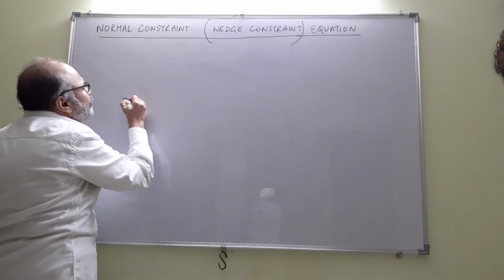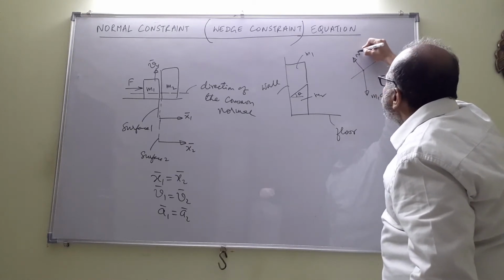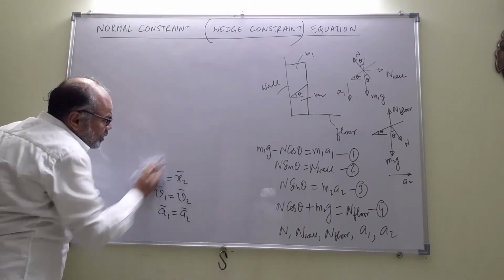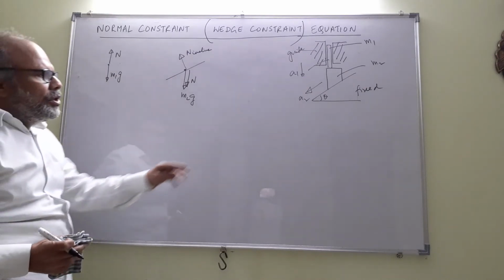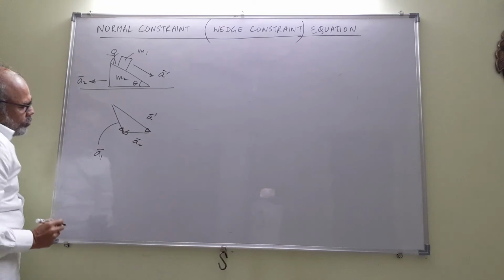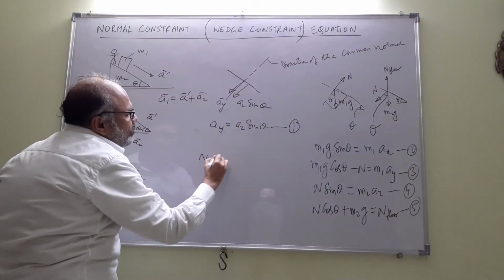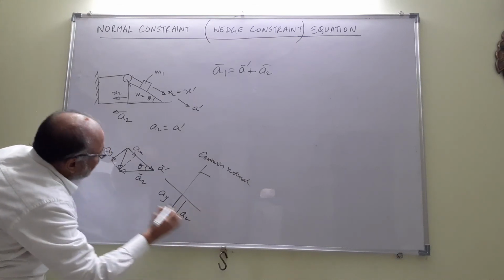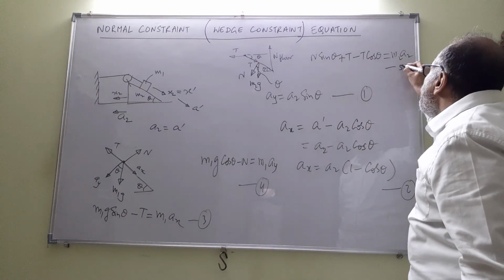45. Normal Constraint (or Wedge Constraint) Equation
The normal constraint  equation ( or wedge constraint equation) relates the components of the accelerations of two bodies along the direction of their common normal. Find out how this equation is written in various situations.